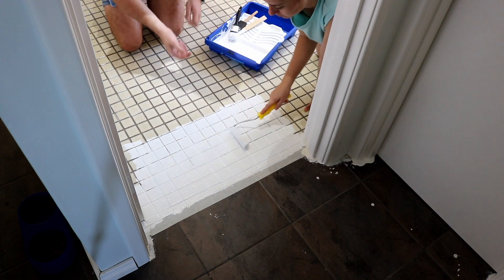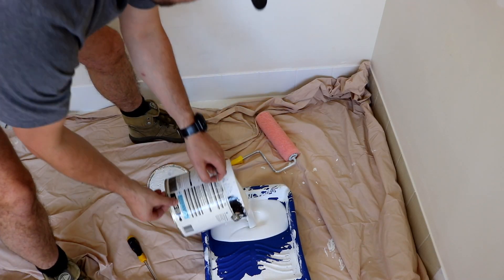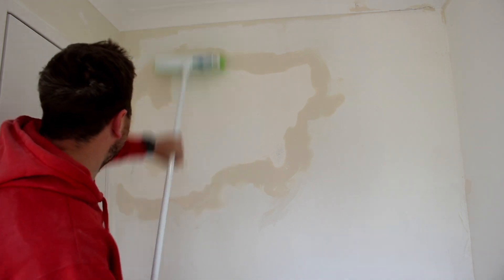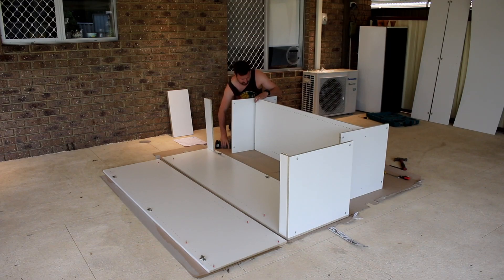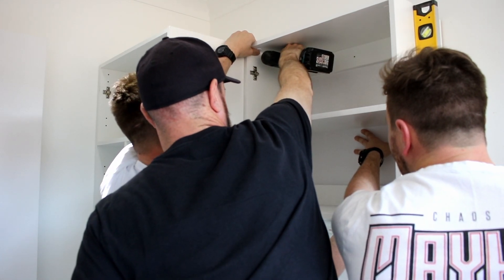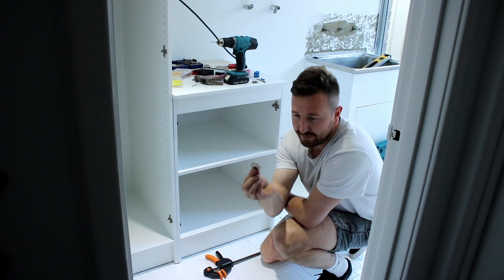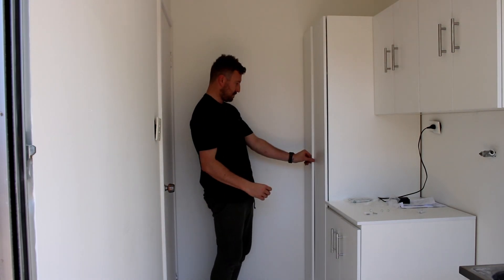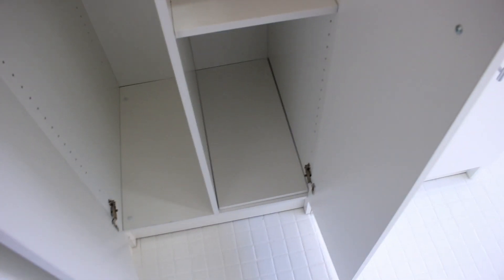Laundry Cabinet Installation (Laundry Renovation Part 5)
Sorry this took so long to get out, new job and a big holiday in NZ. Here I show the installation of some flat-pack cupboards into the laundry. Hopefully you can pick up some tips
Cheers